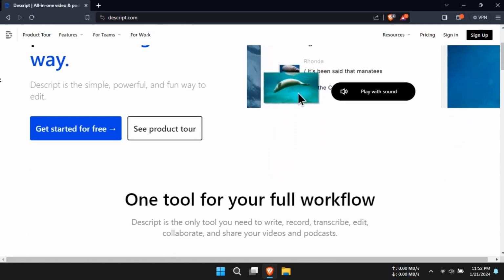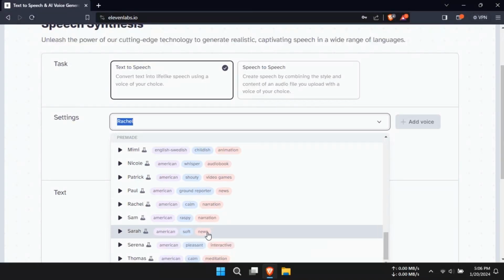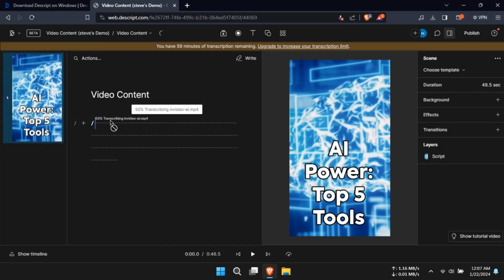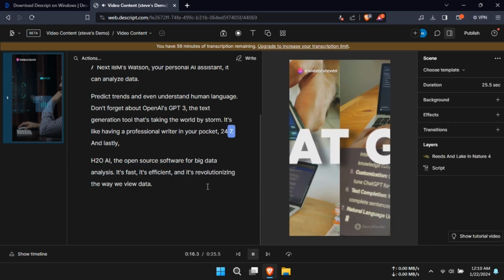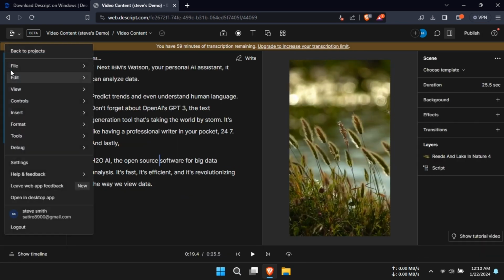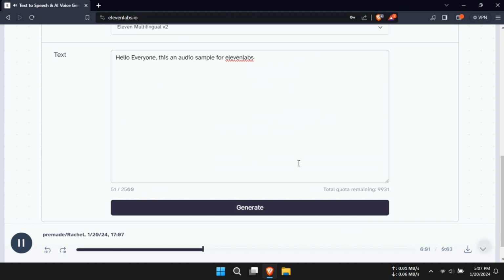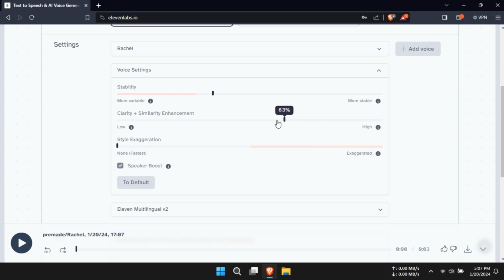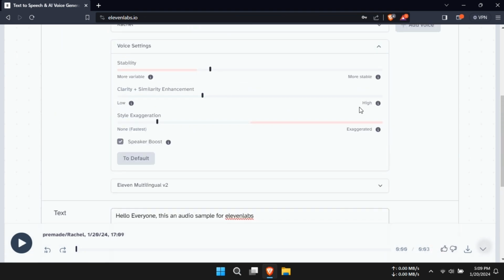Descript vs ElevenLabs : Text To Video and Speech AI Tools To Make Money Online in 2025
In this video, I will compare two big names in the AI content creation tool space : Descript and ElevenLabs. Both tools are very powerful AI software to help you create content with ease to make money online in 2025. Descript has both video and audio capabilities while ElevenLabs is a leader in generator realistic voiceovers that sound like humans from text. Try them out using the links above and drop your questions and comments below!